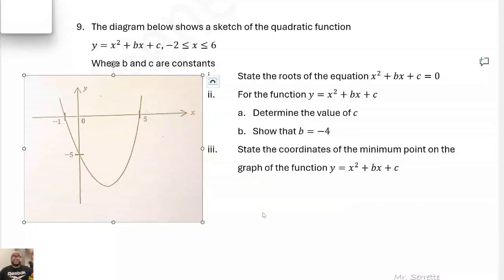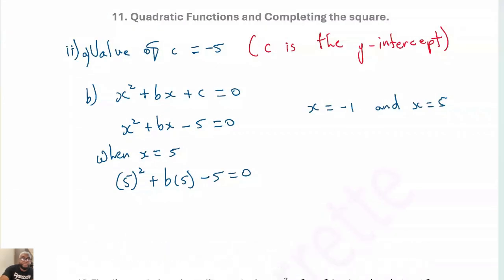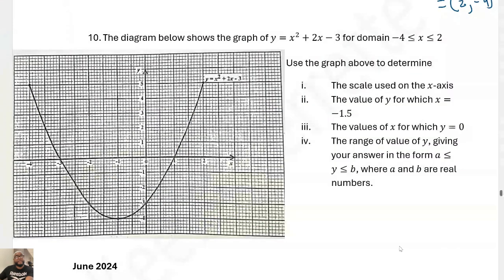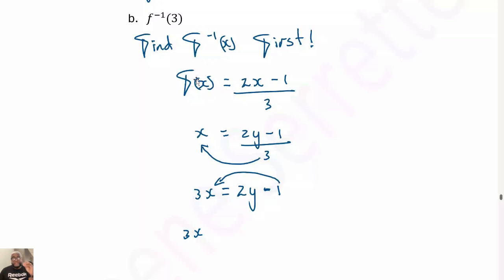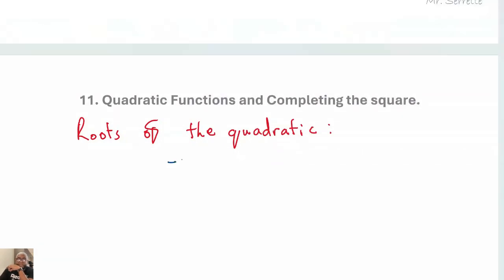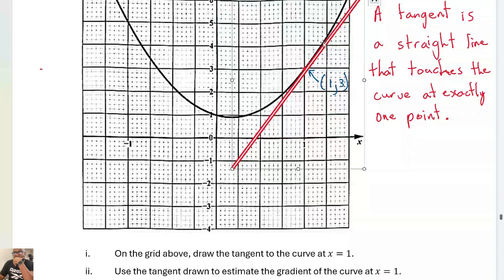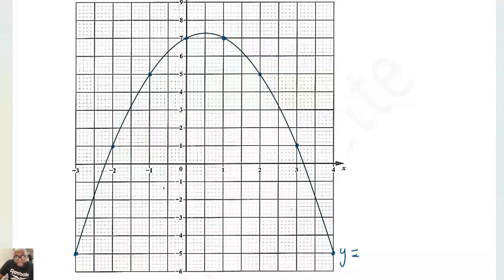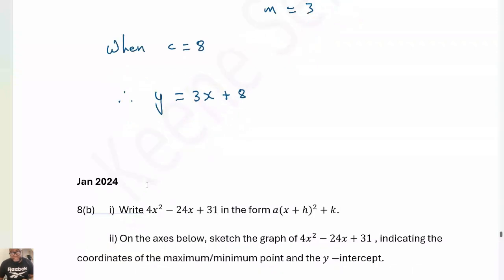Quadratic Functions Past Paper Questions: CSEC Maths P2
Forms 3 and 4